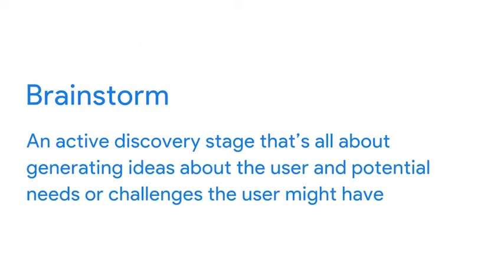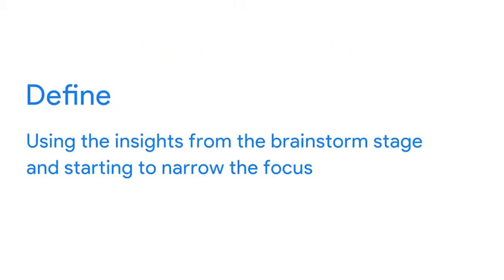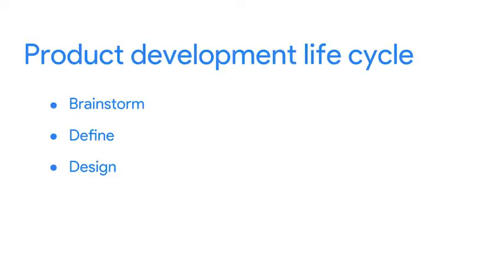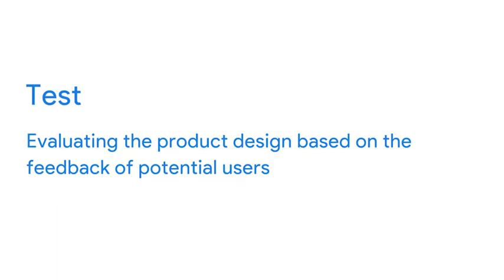Google UX Design Course 6 | The product development life cycle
Welcome back. All of the work you do as a UX designer involves developing a product, whether it's an app or a website. Let's explore the product development lifecycle. The product development lifecycle is the process used to take a product from an idea to reality. Every task you carry out during a project will be linked to one of the stages of this lifecycle. A project starts out with a team trying to solve some problem. The problem usually covers how to develop a product that provides the best user experience.

There are five stages in the product development lifecycle. Let's go through each one. The first stage of the product development lifecycle is brainstorm. It's an active discovery stage that's all about generating ideas about the user and potential needs or challenges the user might have. During the brainstorm stage, the team generates ideas to solve a problem, understands the audience they're designing for, and identifies needs or challenges the audience may have. Research plays a key role in this first stage because you're exploring different ways to get to know the audience you're designing for. UX researchers and writers are often heavily involved in this stage, where the team might conduct interviews with potential users or conduct other research.

The second stage in the product development lifecycle is define. Define is all about using the insights from the brainstorm stage and starting to narrow the focus. During the define stage, the team determines concrete ways that the product being developed will impact the user. As a UX designer, you'll begin to think more about specific details related to the product, who the product is for, what the product will do, and what features need to be included for the product to be successful. Statements that outline the goals or outline any problems you want to answer with the product design are the focus in the define stage.

The third stage in the product development lifecycle is design. In the design stage, UX designers begin to actively develop ideas, and they also check that all specifications from the define stage are realistic. The first two stages are more about preparation and planning. They give you a clear understanding of who the user is, what the user wants, and which problems or challenges you want to address in your design. Using the insights from the first two stages, UX designers generate designs that keep the user top of mind. You'll create many different assets, including storyboards, which are sketches that help explore the user's experience, or wireframes, which provide outlines of the content layout. Or you might create prototypes, which are models that allow UX designers to test the functionality of a design. All of these things will be covered later in the program.

The fourth stage is test. In the test stage, the team evaluates the product design based on feedback from potential users. Testing designs with users is really important because it helps the team focus on the user first and foremost and the designs second. Testing helps identify areas to refine or improve the designs. It also helps UX designers consider the interactivity of the design. This is a stage that involves lots of interaction between UX designers and front-end engineers as they figure out ways to create an end product that satisfies users' needs and is practical and functional. They discuss things like how the color or font can fit the company's brand or whether the prototype designs are easily understandable.

Finally, the last stage of the product development lifecycle is launch or sharing a finished version of the product with the public. This might involve listing an app in the Google Play Store or Apple's App Store, making a website go live, or putting a physical product on store shelves. Launching can be very satisfying for you and your team because you have the chance to understand how your designs will be received in the real world. However, the work on a product isn't quite finished after launch. You may still identify opportunities to improve on the designs or learn even more about the user experience based on feedback. This could involve going back to the design or testing stages and figuring out ways to produce a more enhanced version of the product. Now you've been introduced to the five stages in the product development lifecycle: brainstorm, define, design, test, and launch. Coming up, you'll learn about some of the characteristics of a good user experience. Meet you there.